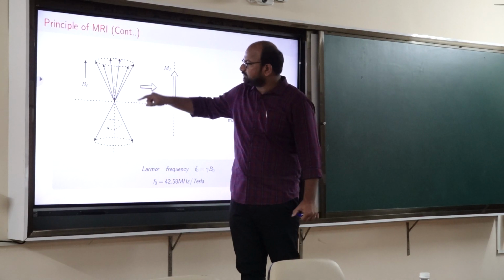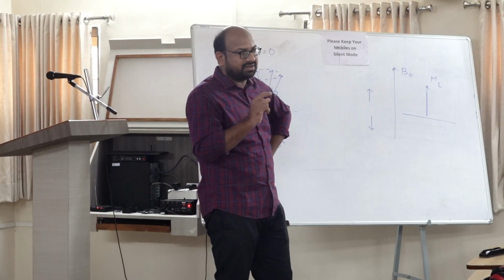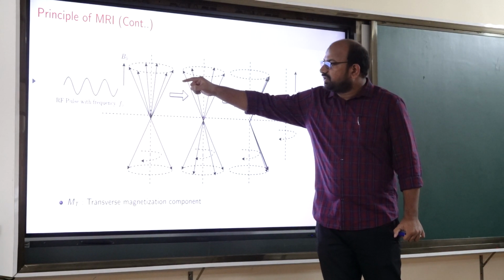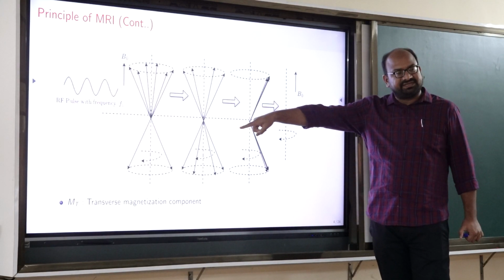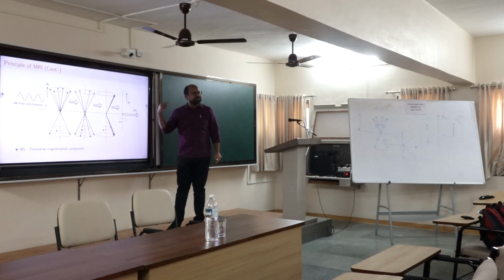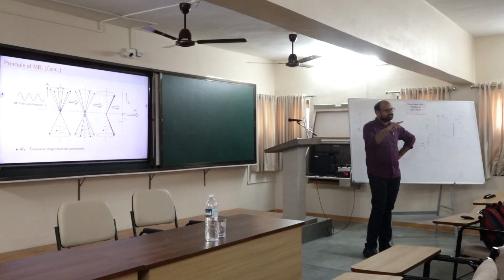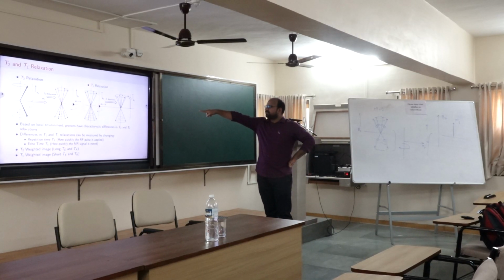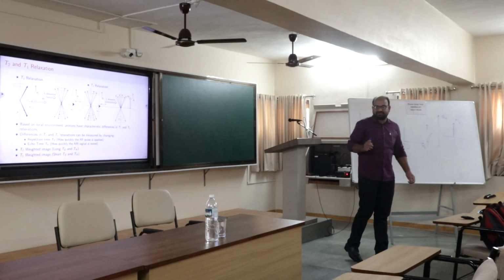Accelerated MR image reconstruction using conventional methods and deep learning.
Accelerated MR image reconstruction using conventional methods and deep learning by Dr. Nikhil Dhengre